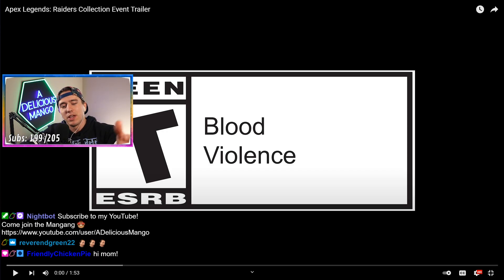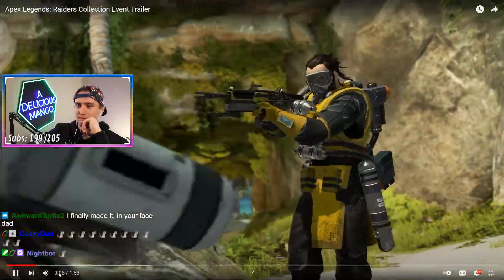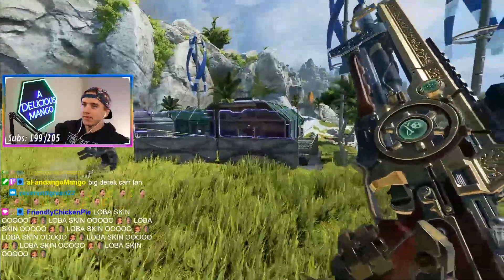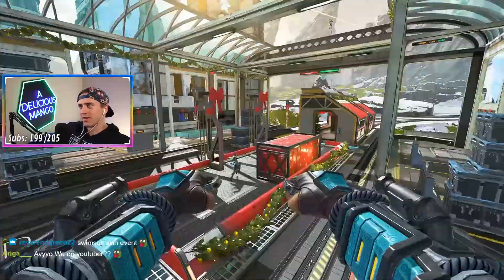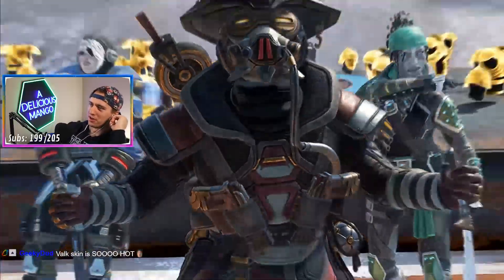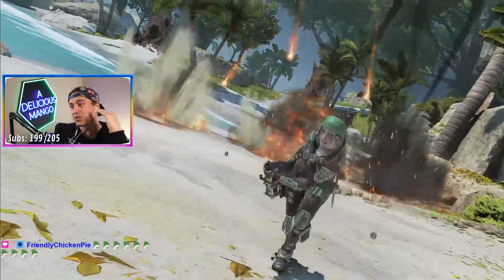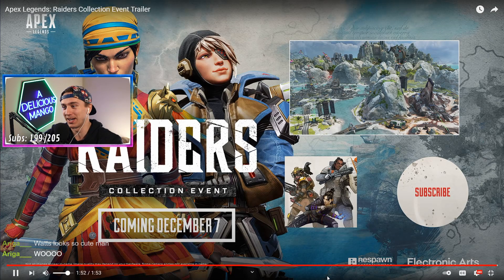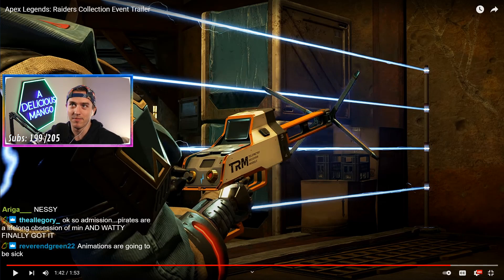Raiders Collection Event Trailer Reaction! (Apex Legends Season 11)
A Delicious Mango reacts to the Raiders Collection Event and the Wattson Heirloom!